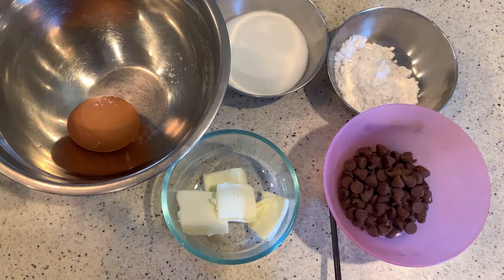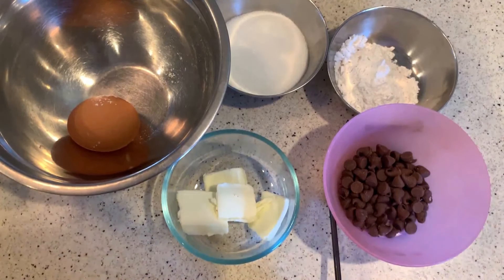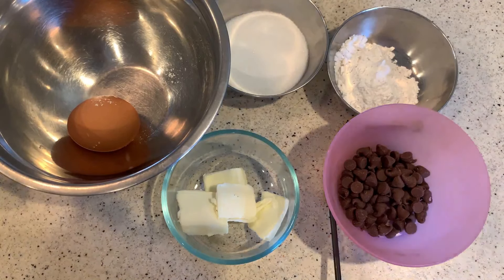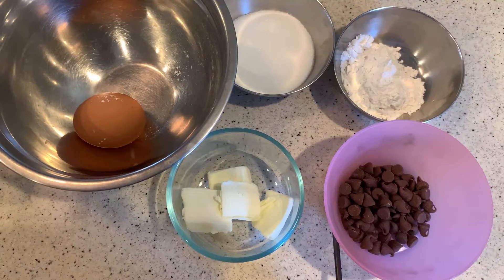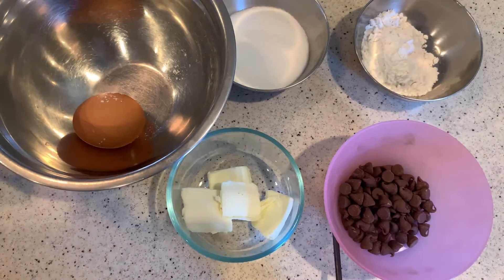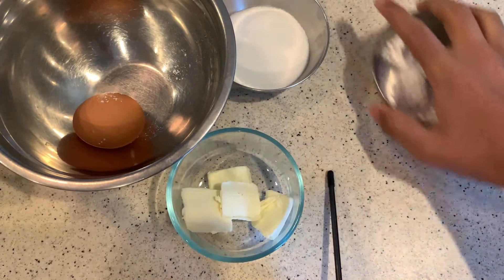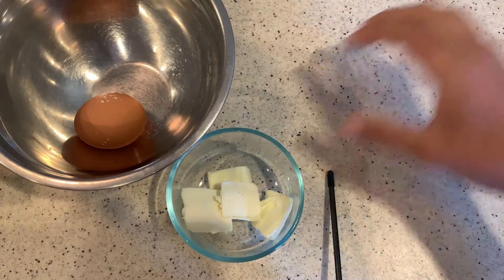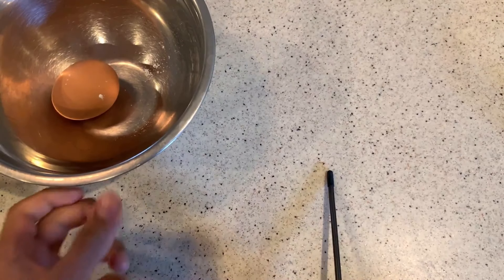MY FIRST VLOG!! Day In My Life!! (Quarantine Edition)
Today I will be taking you guys along with me along my day and seeing everything i do. There are many video teasers in this video so make sure you watch the whole thing. Please give me video ideas.